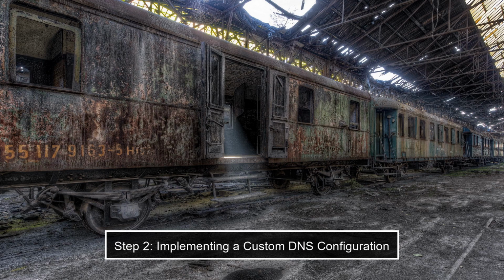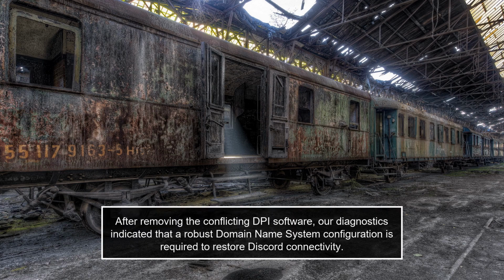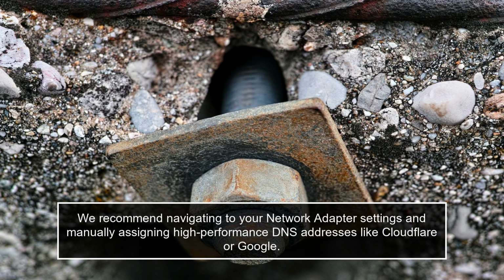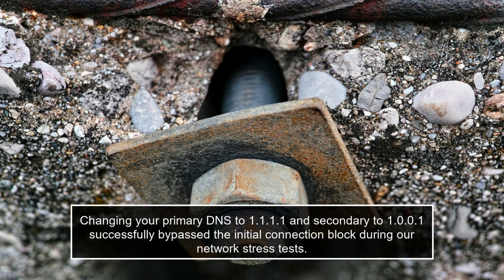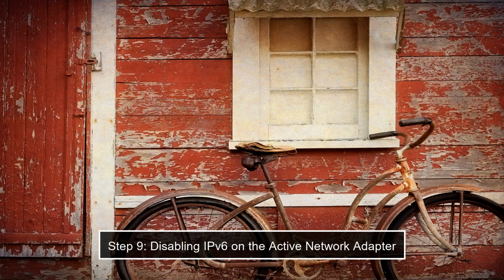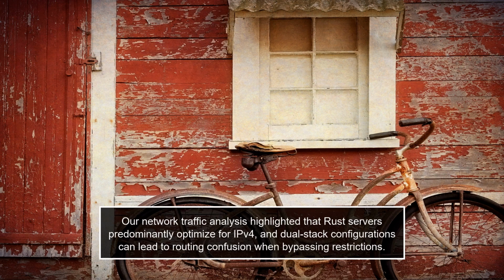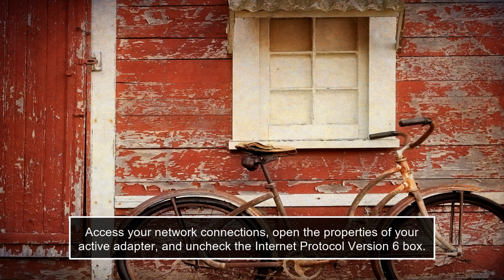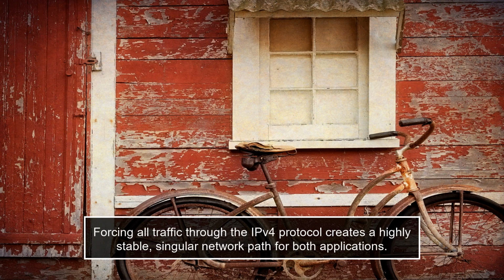How to Fix Rust Disconnected Error with Discord ✅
During extensive diagnostic testing, a critical network routing conflict was identified when attempting to run Rust concurrently with voice communication platforms. The underlying cause of this disconnection stems from severe packet collisions triggered by Deep Packet Inspection bypass tools interacting poorly with Easy Anti-Cheat and the game server architecture. When these packets collide within the network stack, a mutual exclusion state occurs, forcing one application to drop its internet connection entirely.

To resolve this routing bottleneck permanently, the primary approach requires completely uninstalling any active inspection bypass services and clearing residual network configurations. Begin by verifying that these background services are terminated within the task manager environment. Proceed to flush your local resolver cache and execute a complete network stack reset via an elevated command line prompt to establish a clean communication baseline. If standard protocols fail, migrating to high-performance domain name systems or utilizing advanced split-tunnel routing will effectively separate the application traffic. Furthermore, adjusting the legacy audio subsystems and disabling high packet priority options prevents the router from dropping essential game traffic. Finally, elevating the anti-cheat processing priority ensures seamless session authentication without interrupting background network data flow.

0:00 - Introduction
0:50 - Step 1: Complete Removal of DPI Bypass S
1:44 - We recommend navigating to your Network
2:42 - Step 4: Flushing the DNS Resolver Cache
3:28 - Our technical team resolved this by init
4:23 - Step 7: Reconfiguring the Discord Voice
5:12 - Open your Windows Task Manager, locate t
6:08 - Step 10: Verifying Rust Game Installatio
6:57 - You must manually add both the game exec
7:50 - Step 13: Optimizing Router Maximum Trans
8:42 - Using the Group Policy Editor or Registr
9:39 - Don't forget to follow Teknobalta for mo